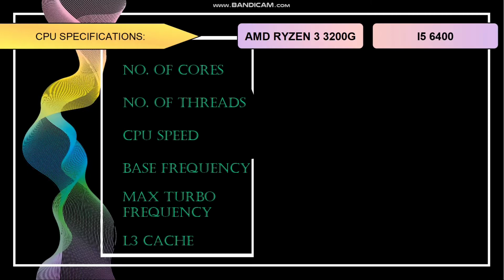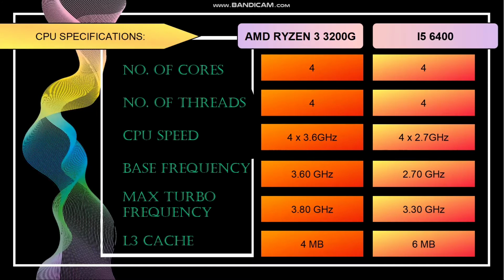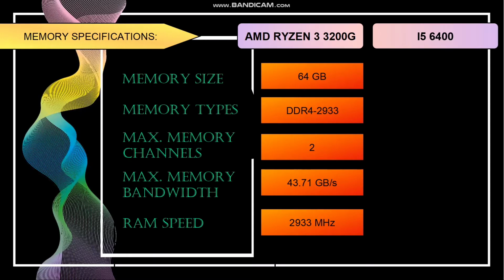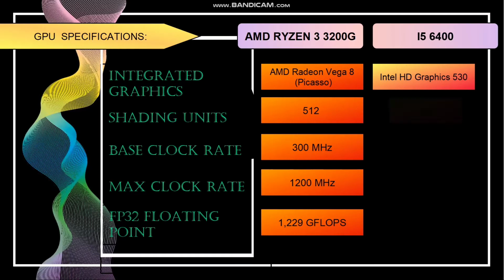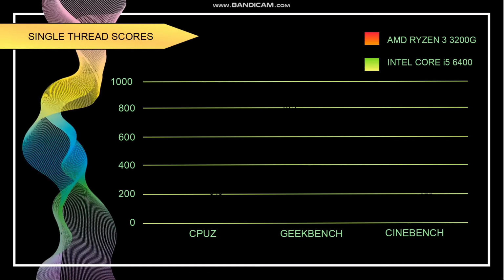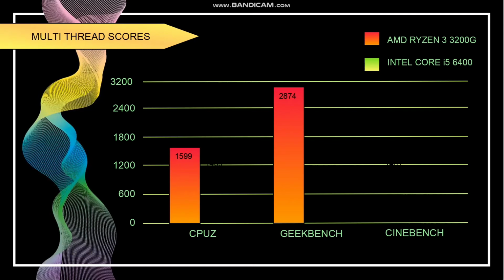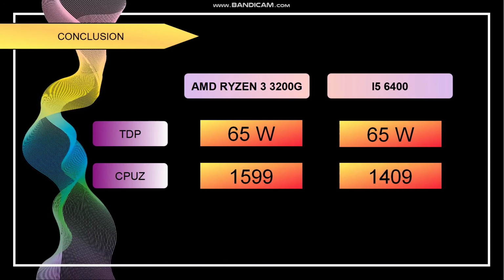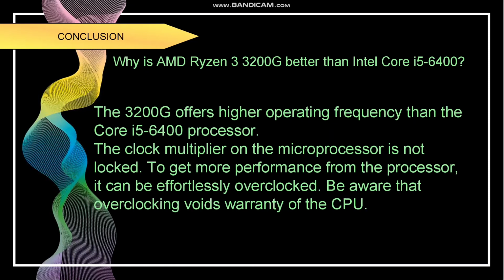Amd Ryzen 3 3200G vs. Intel Core i5- 6400